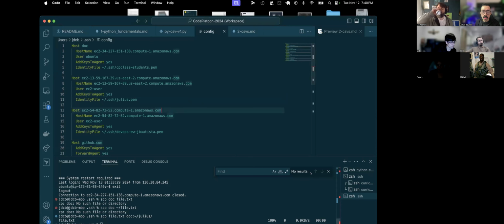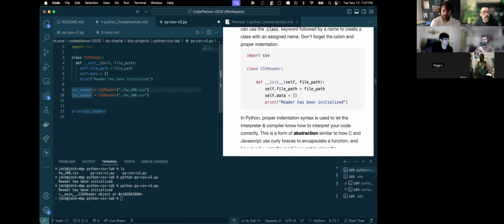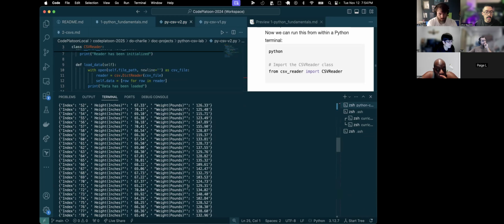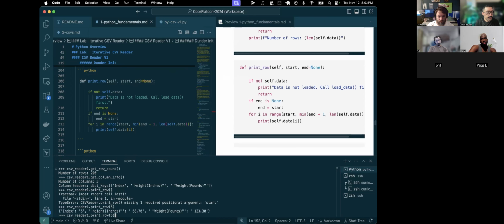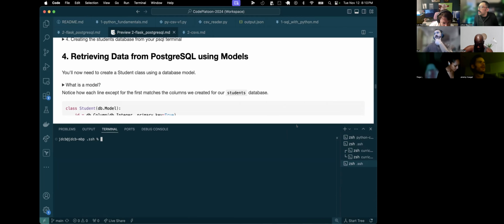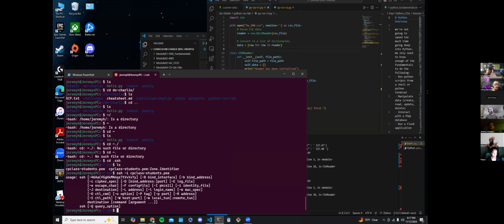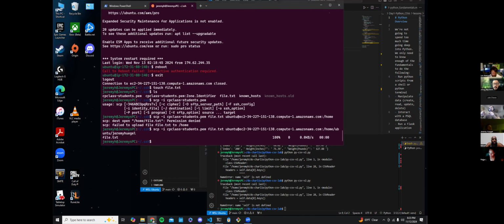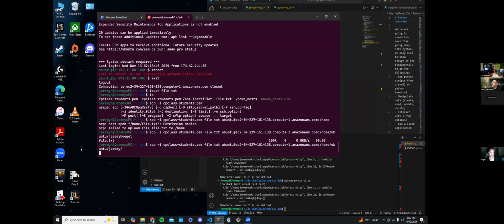W2D1: Python & CSVs (2 of 2)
0:00 - Python Classes & Init Constructor
4:18 - Class Instantiation
8:24 - Class Functions
16:29 - Python Terminal
24:09 - Importing JSON Library
31:18 - Copying PEM file to .ssh Directory

DevOps Charlie Evening & Weekend Platoon